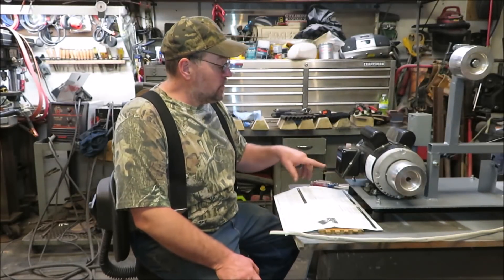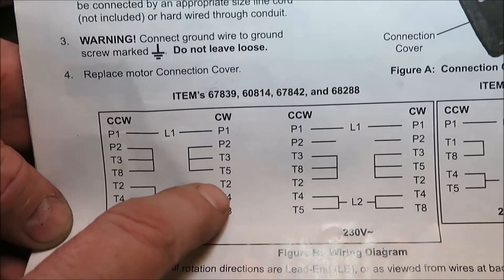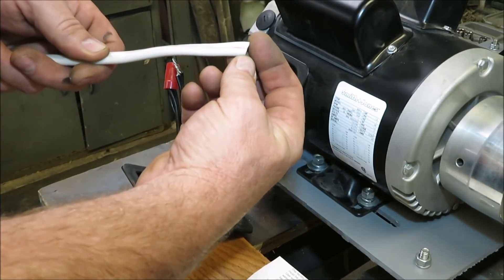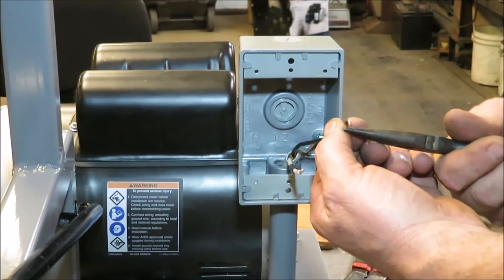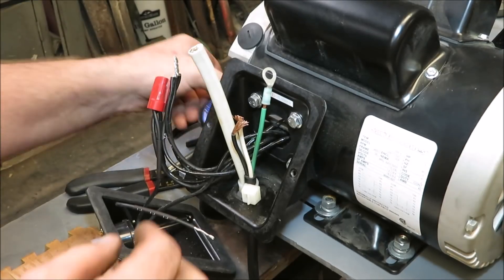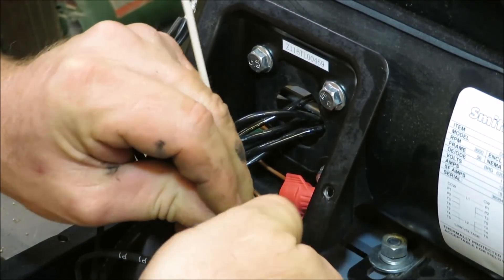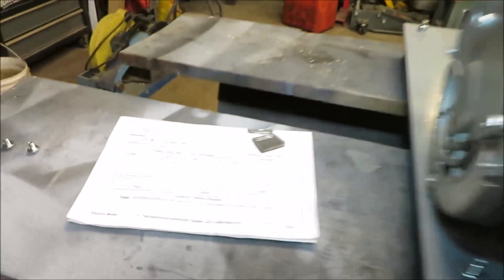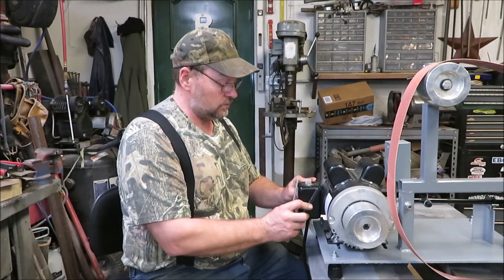wiring a smith and jones 1 1/2 hp motor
clockwise counterclockwise what.